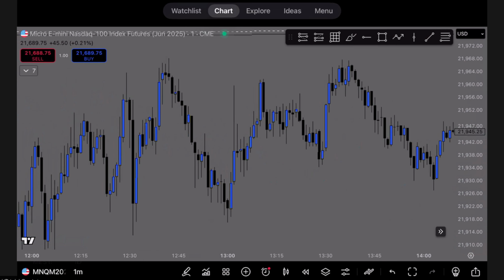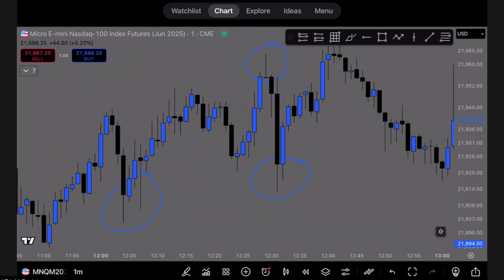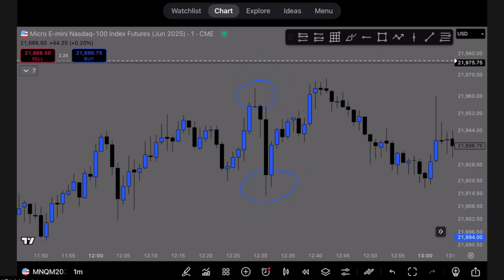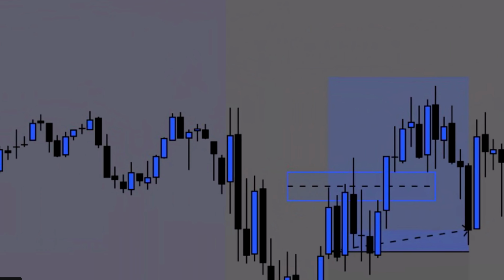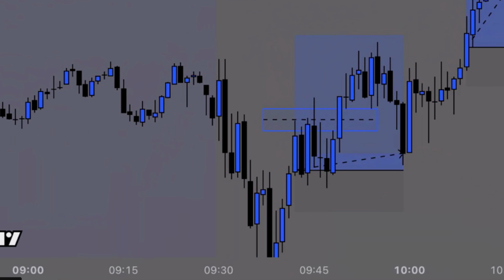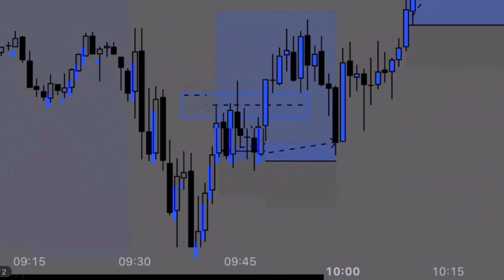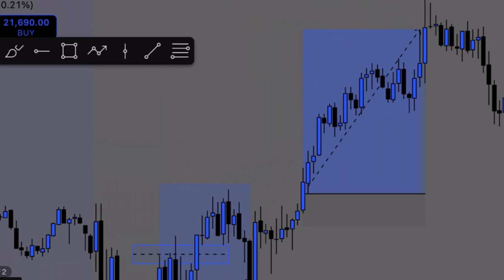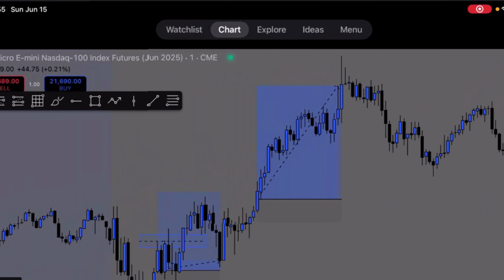How to use Highs and Lows as a trading confluence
This is a video on how to use highs and lows to find out a bias, an entry and way more. Extremely underrated